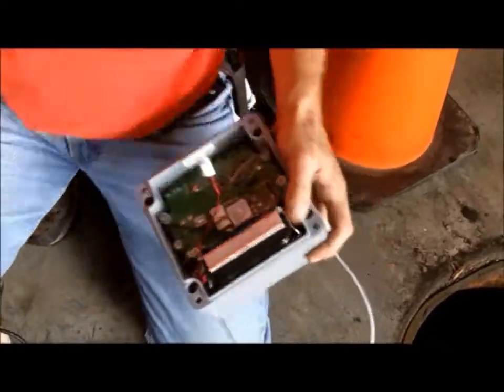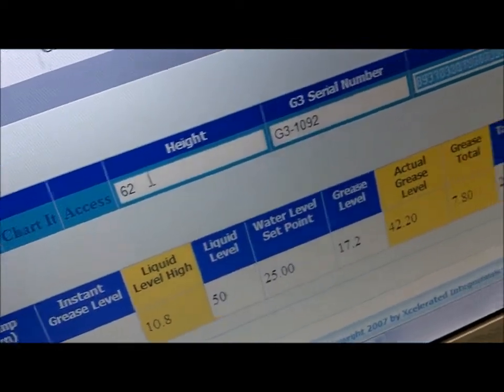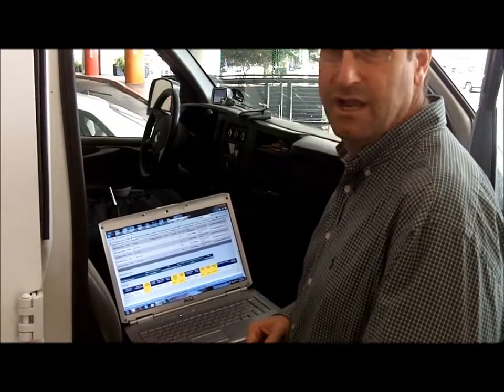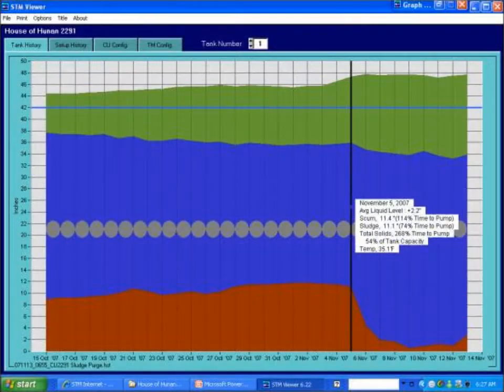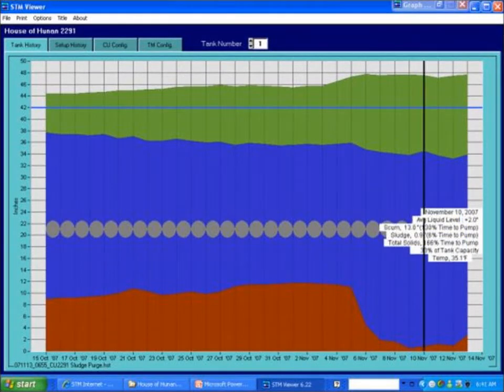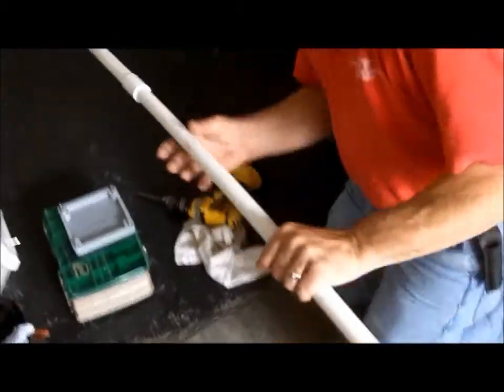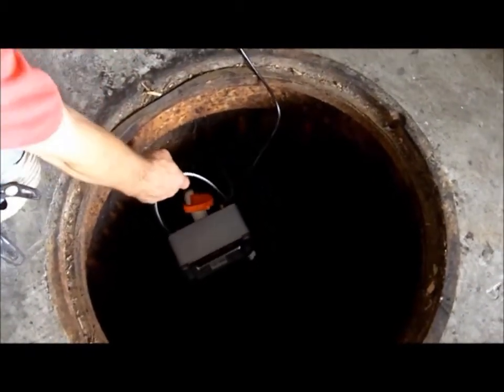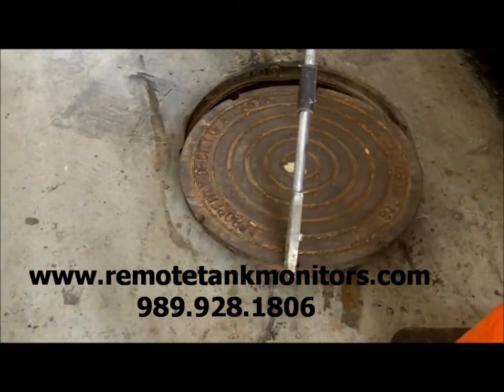Taking the Mystery Out of Grease Trap Maintenance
The GREASEwatch 3 is a patented monitor that uses ultrasonic transducers and an embedded microprocessor to read in-real time a grease trap' s temperature, sludge and scum levels -- or what's called FOG, - Fats, Oils, and Grease. It's the third generation of an industrial monitor that's battery powered and uses cellular telemetry to transmit real-time data to our website and also can send a text or e-mail alert when there's a problem inside of the grease trap. It's invaluable information that helps prevent overflows, excessive plumbing & pumping services, government fines and keeps your business up and running. The GREASEwatch 3 also pays for itself by limiting how often you need to pump, holding pumpers accountable for quality work & documenting your grease trap conditions at all times so that you're in compliance with your municipality. The end result is not only saving businesses and government time and money, the GREASEwatch 3 is helping answer one of the biggest mysteries facing our aging wastewater infrastructure -- what can we do to protect our threatened watersheds?